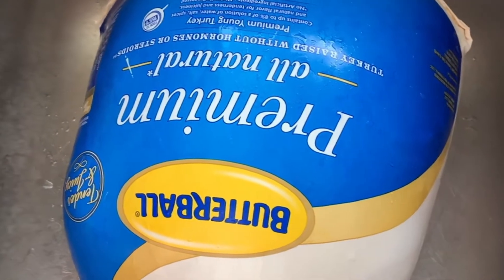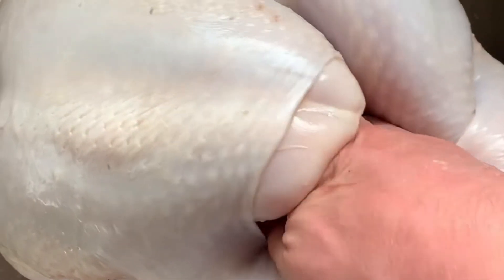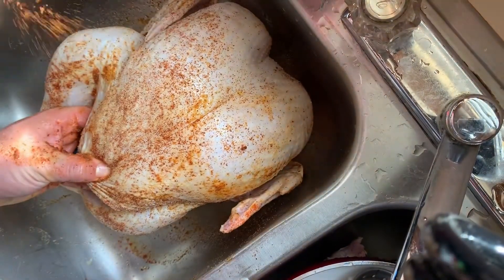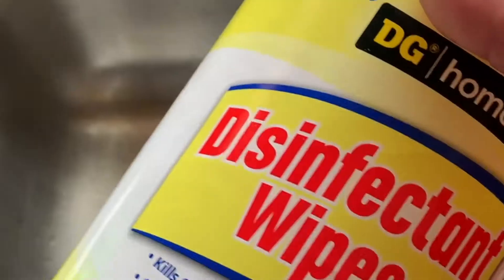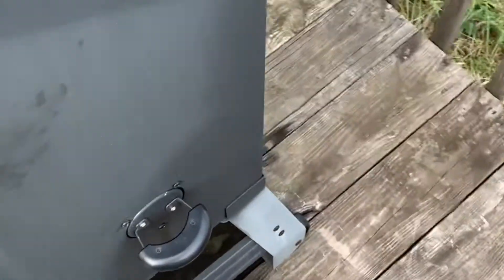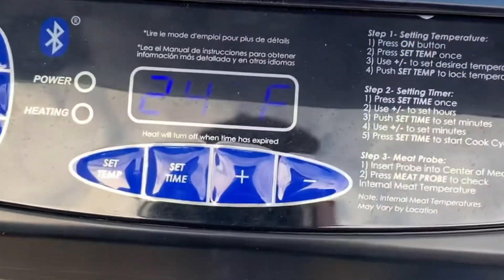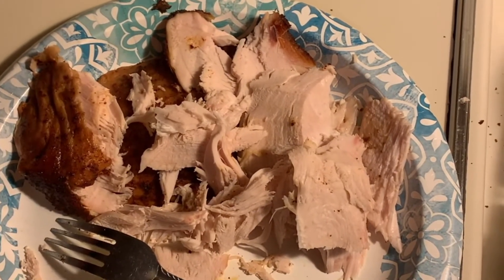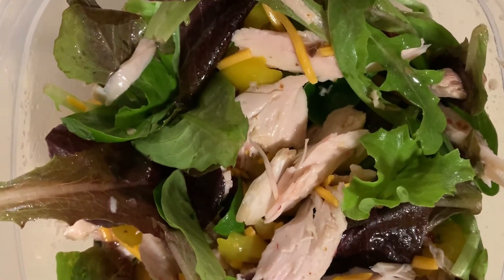Thanksgiving Turkey!! How to Smoke a Perfect Turkey for Thanksgiving!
Make your families mouths water with a perfect juice smoked Thanksgiving turkey! How to smoke a turkey step by step!